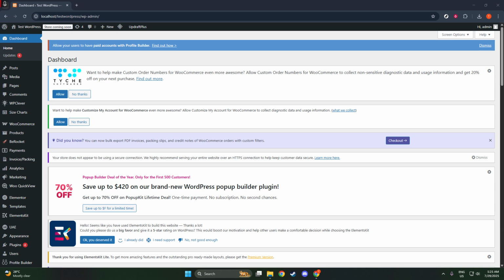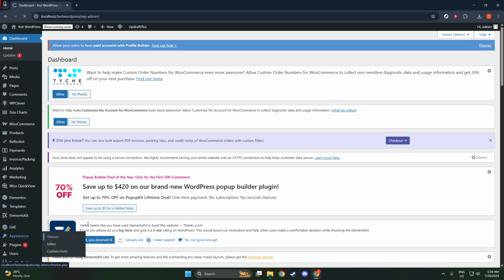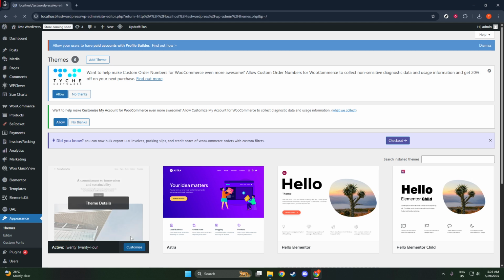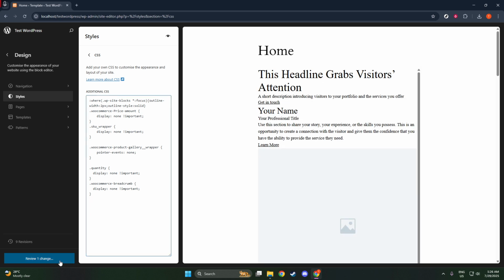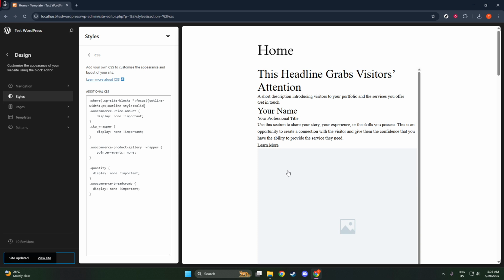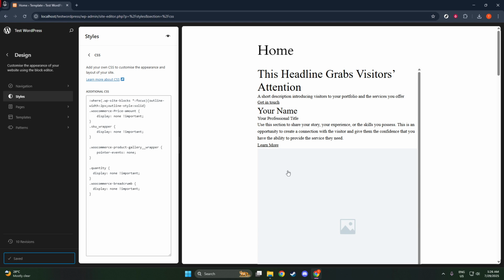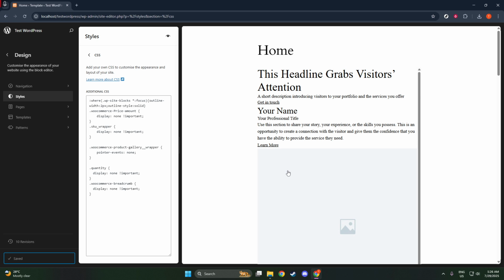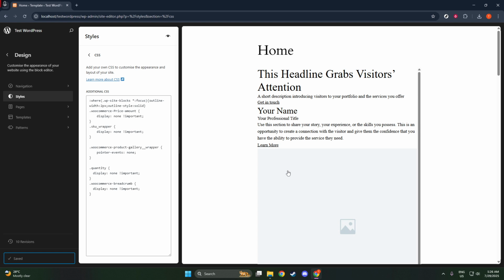How to Remove WooCommerce Breadcrumbs [2026 Full Guide]